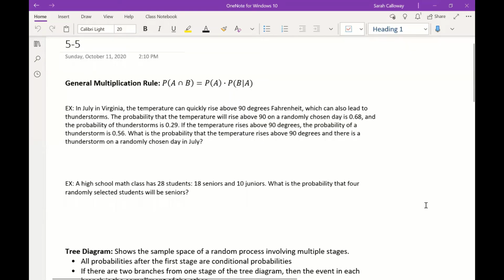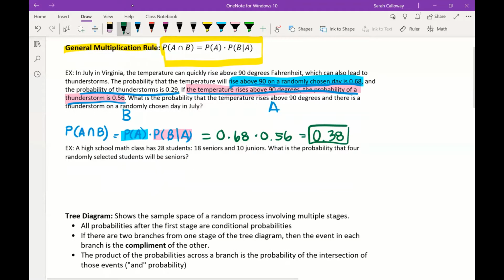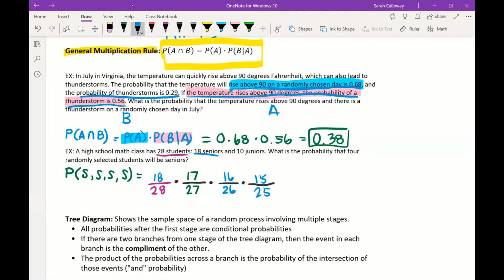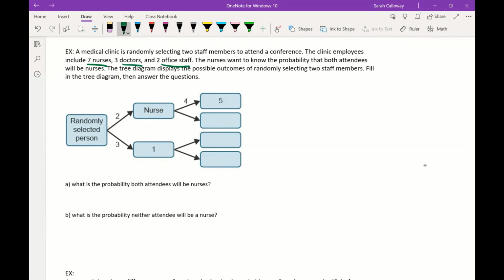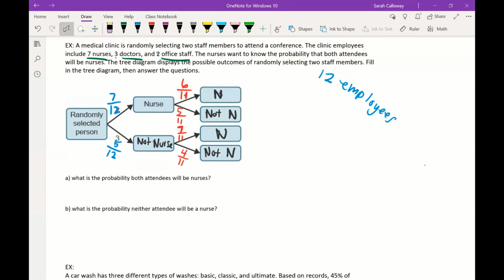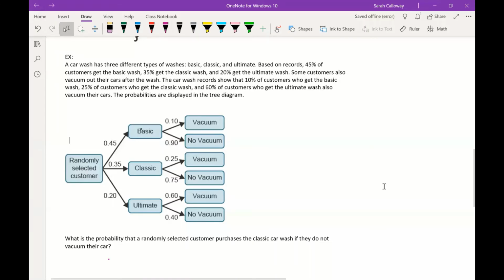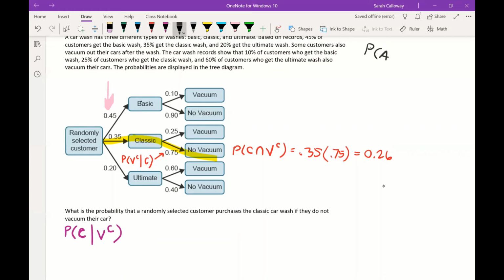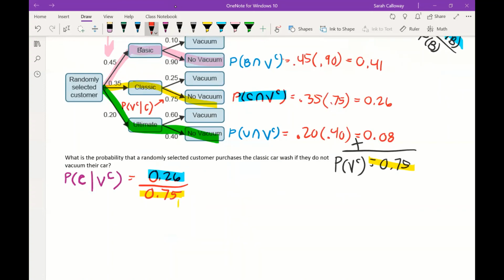Stats - 5-5 The Multiplication Rule for Dependent Events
Main Ideas from Stats Unit 5 lesson 5: The Multiplication Rule for Dependent Events, which includes the General Multiplication Rue and finding probabilities using a tree diagram.